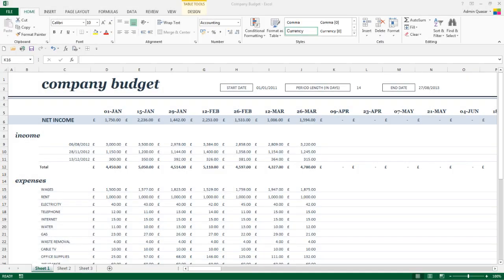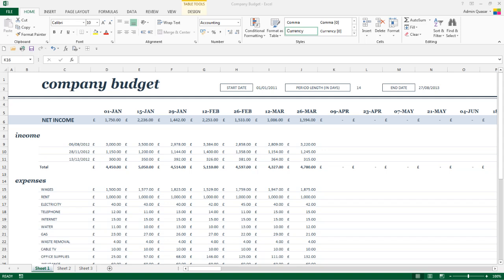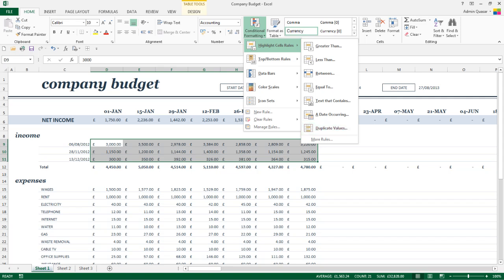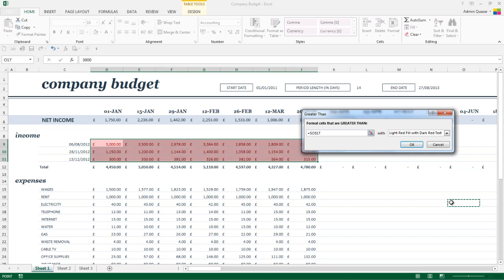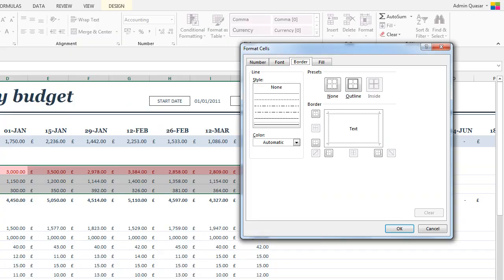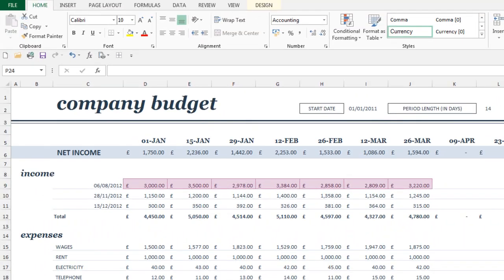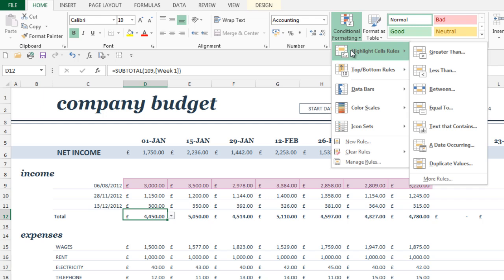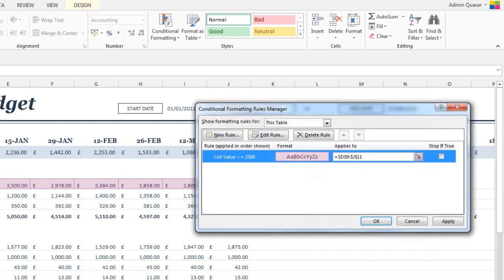Conditional Formatting in Excel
Conditional Formatting allows you to automatically apply formatting, such as colours and icons, to cells based on their values. This guide provides a step-by-step walkthrough on how to use conditional formatting in Microsoft Excel, helping you highlight important data and make your spreadsheets more visually impactful.

About QA Ltd:
We love helping businesses and individuals to be winners in the digital revolution. From training courses to tech and degree apprenticeships, we blend the best of live and self-paced digital training to help businesses build in-demand skills training and talent solutions.